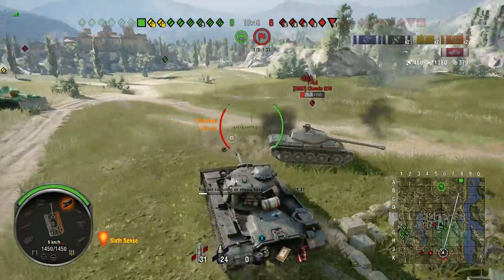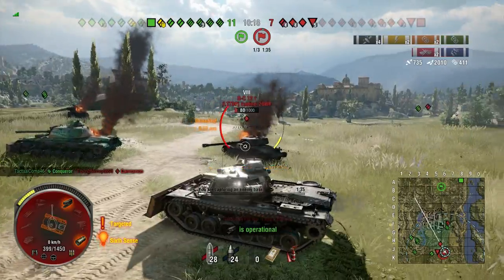Tussle on Abbey! M48 Raumpanzer Commentary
I REALLY  enjoy this new tank!